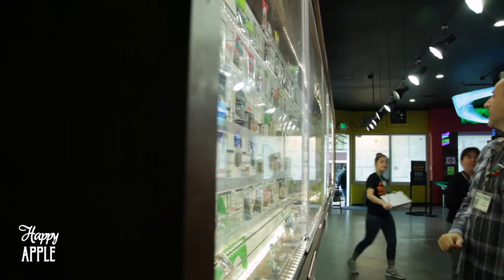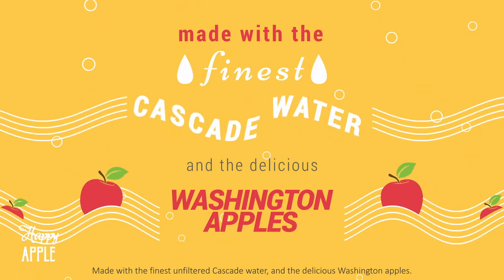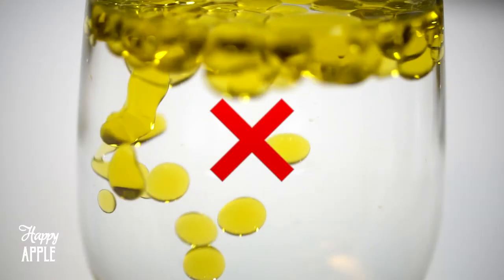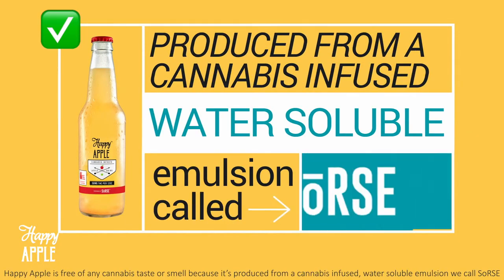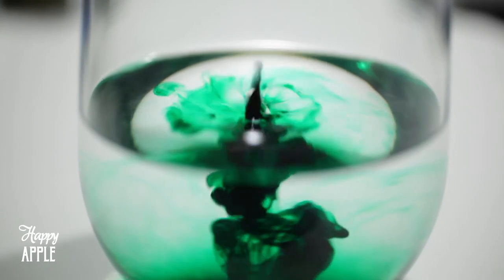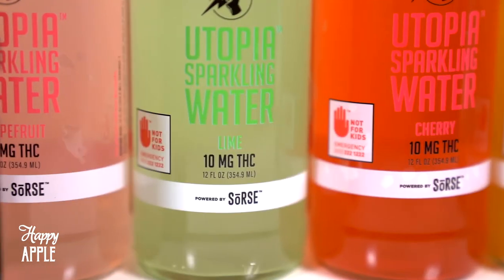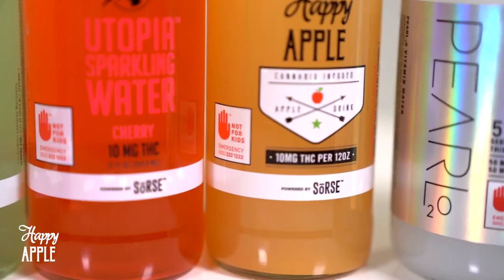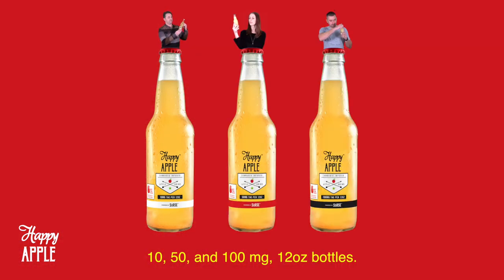Happy Apple Educational Video